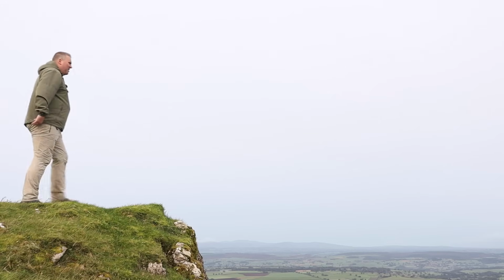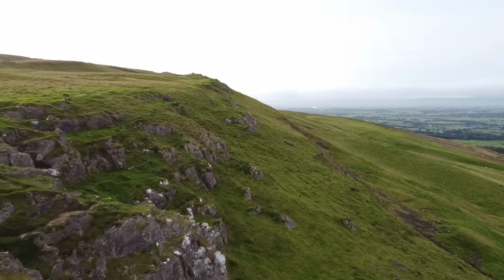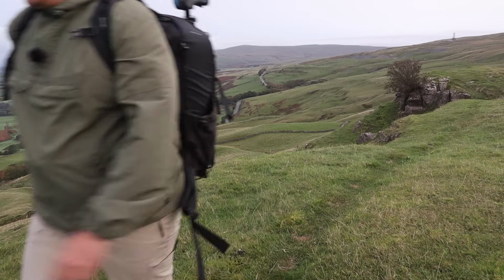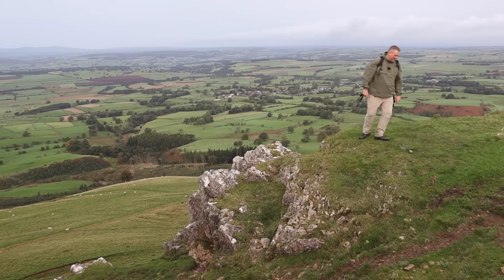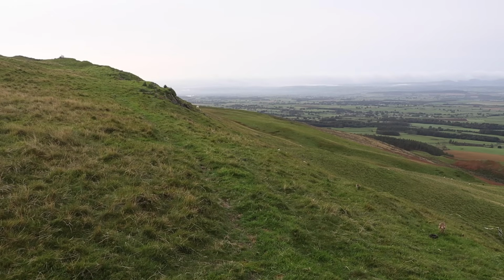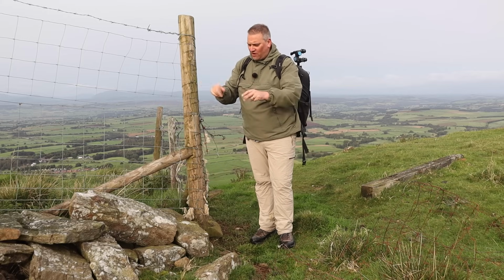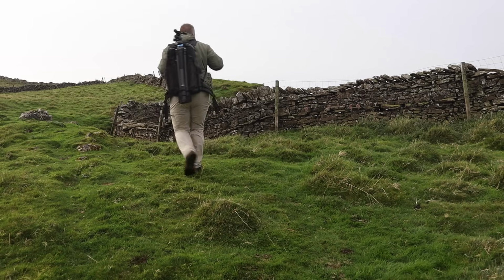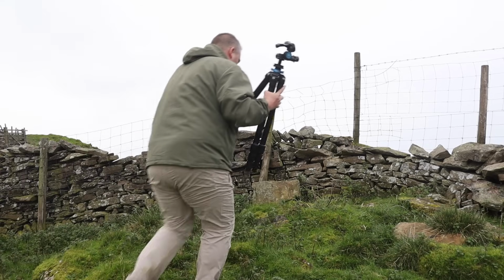Why I Stopped Posting Landscape Photography Videos on YouTube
In May 2022, I stopped posting landscape photography videos on YouTube. After a break of more than a year, I am now ready to reveal the reason why.

Filmed on location on Melmerby Low Scar in the North Pennines Area of Outstanding Natural Beauty, I take the opportunity to explain why I stopped creating landscape photography videos for YouTube and what has changed in the last year and a half.

Join me as I share the challenges I have faced in the last 18 months and the new ones I now must overcome as I attempt to photograph a new area.

To read my honest appraisal of the photo that I captured on Melmerby Low Scar, check out this blog post on my website.

Each month I publish a newsletter featuring landscape photography tips and the details about up and coming events including my free webinars.